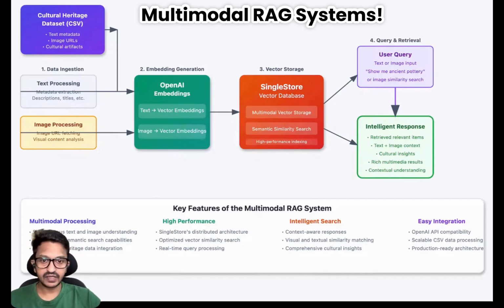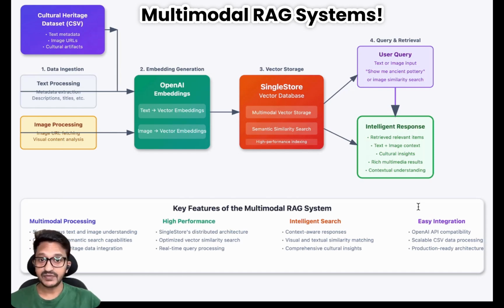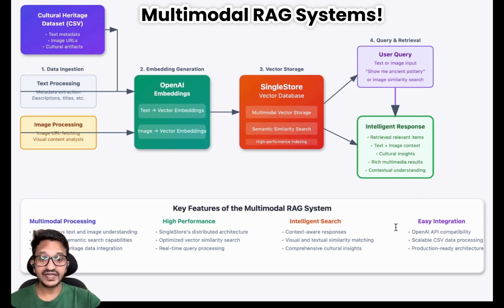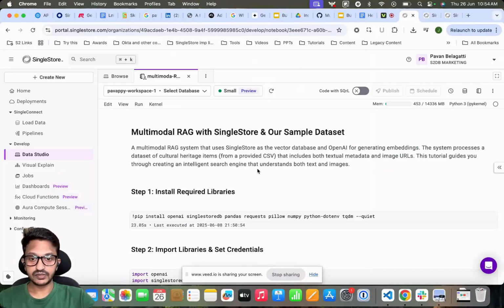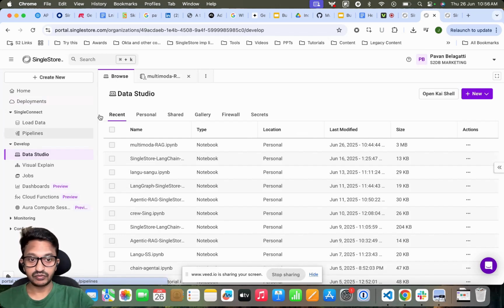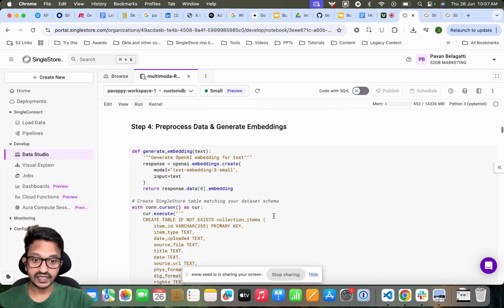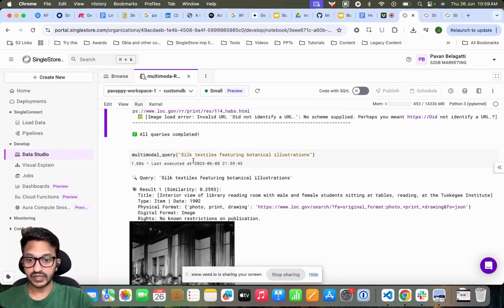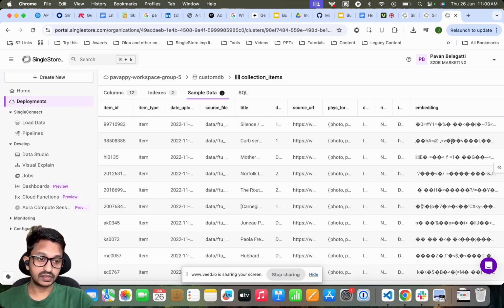Building a Multi-Modal RAG Pipeline!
Unlock the power of multimodal RAG! This video guides you through building an intelligent search engine that understands both text and images. We'll leverage SingleStore as our vector database and OpenAI for embeddings, using a sample dataset of text, descriptions, and images. Learn how to query by natural language, visual similarity, or both, retrieving contextually rich results. Dive in and create a system that can answer queries with unprecedented understanding!